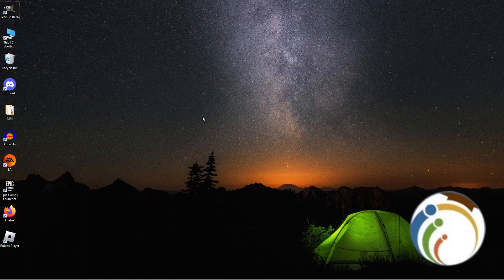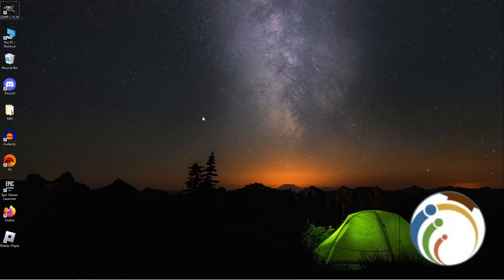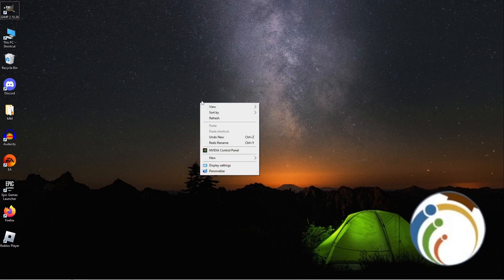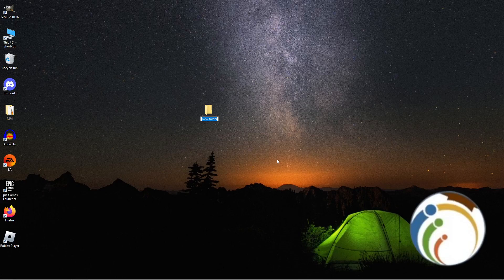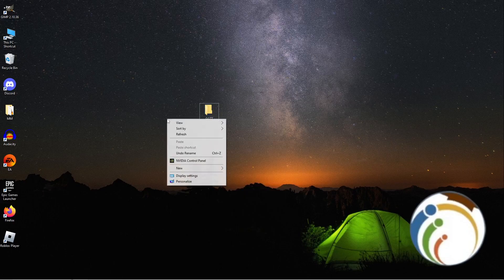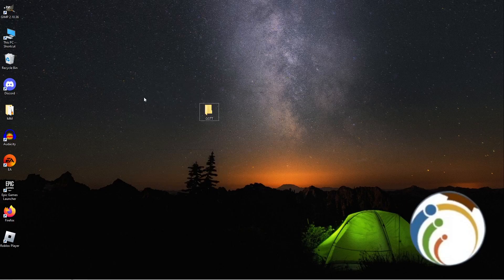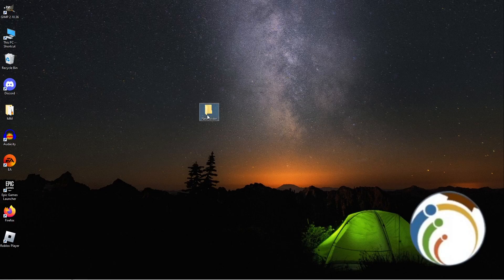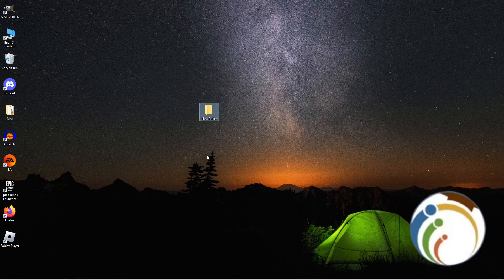How to Undo Rename Folder or File on Windows 10 on PC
Learn how to revert changes and undo the renaming of folders or files on your Windows 10 or 11 operating system. Our guide provides simple steps to help you restore the original names of folders or files if you've made a renaming mistake or wish to revert to a previous name.